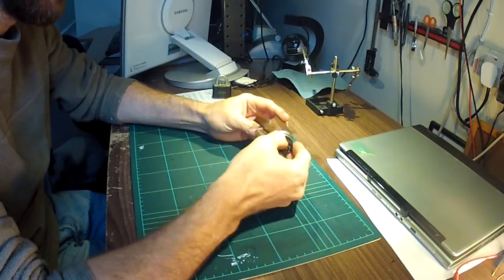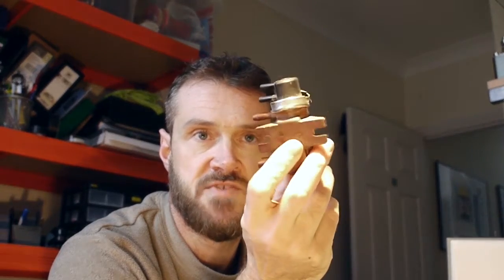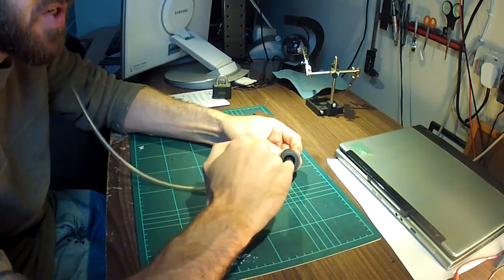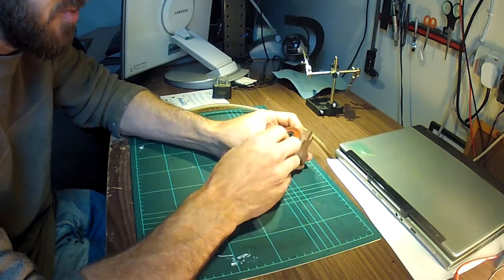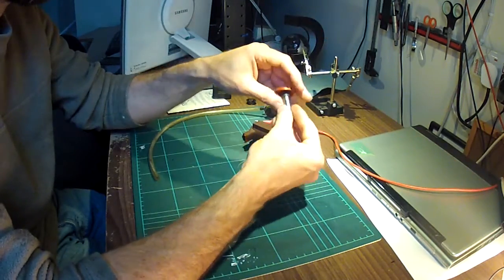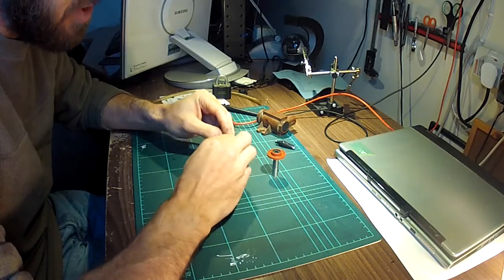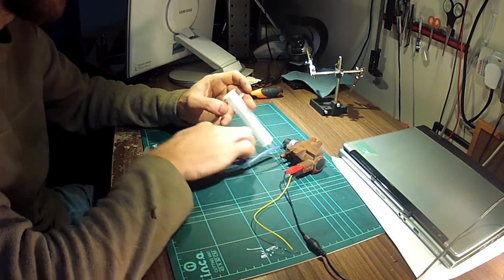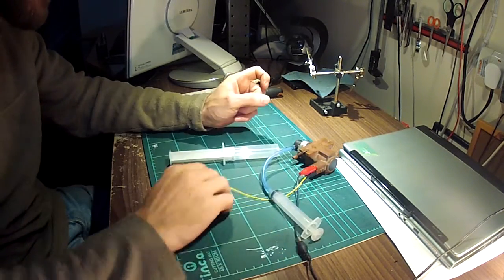Turbo Solenoid Tear Down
Intro: 3D Parallax from 2D Photograph - experiment
Main: Fault finding Peugeot 307 1.6 HDI for no boost - testing, tear down and fix of the turbo solenoid
I have 3 reasons to make these videos:-

1/. To get better at film making
2/. To have something to look on and laugh later in life
3/. To hopefully sometime, somehow help someone searching for content I am talking about.

Although I cut most of these videos to keep the length down, I obviously experience all these things, and many of them I learnt by watching other peoples videos on Youtube.

I would be delighted to answer (or at least try) and questions anyone might have on any of the content.